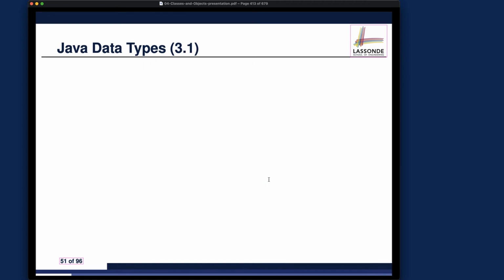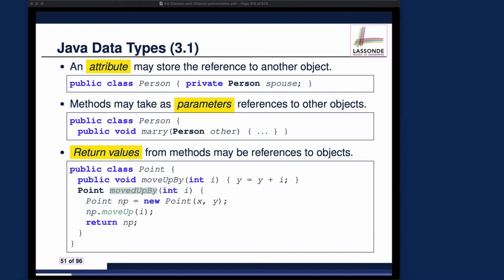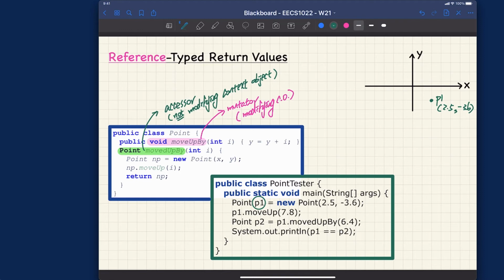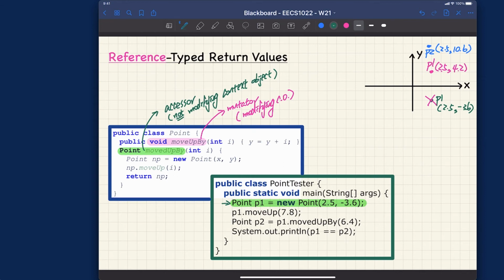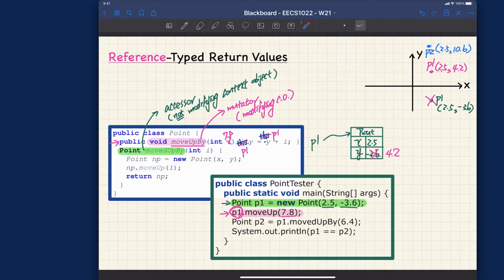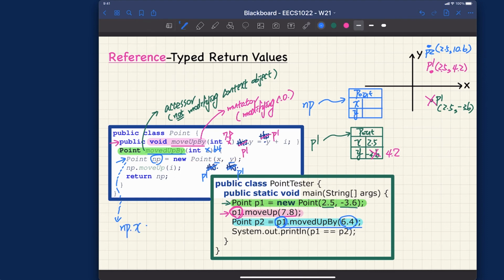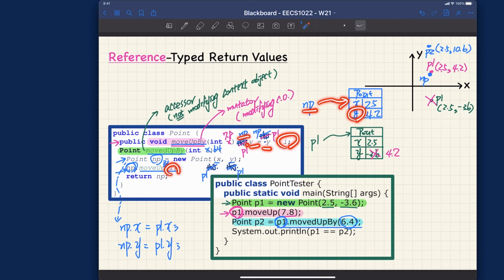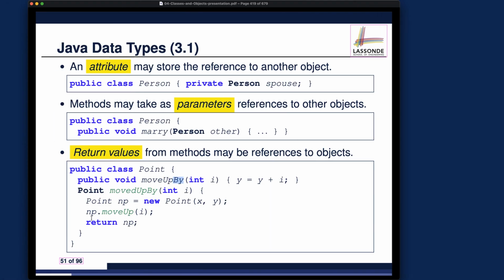[HD] EECS1022 W21 - Lecture 4 - Part C2 - Reference-Typed Attributes, Parameters, Return Values